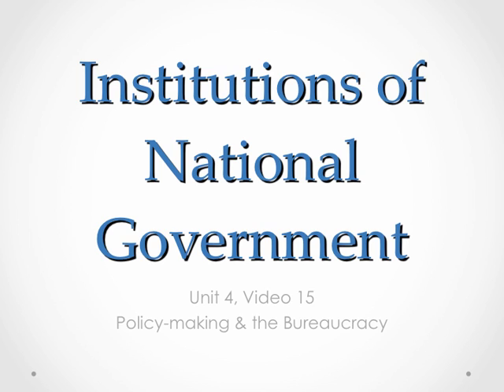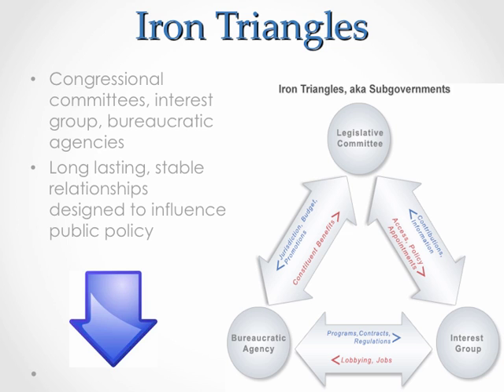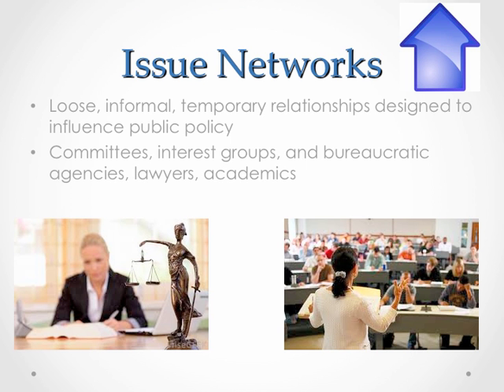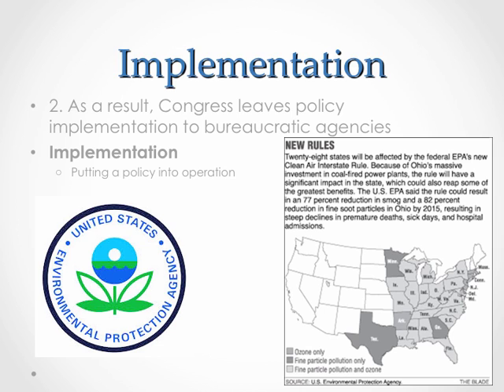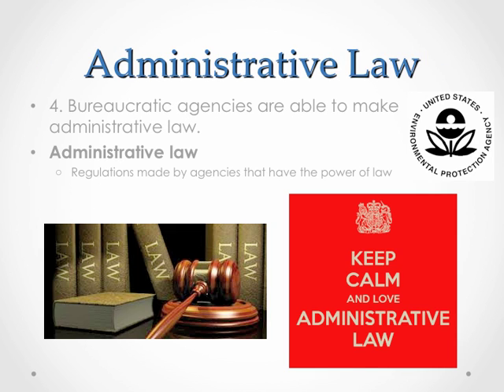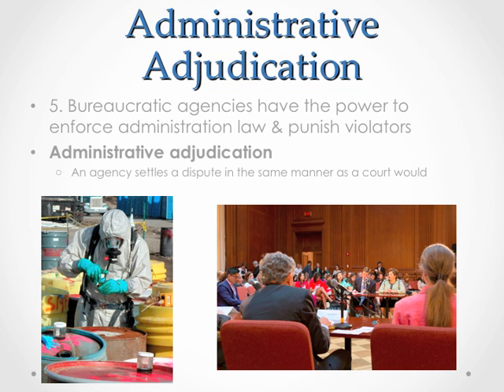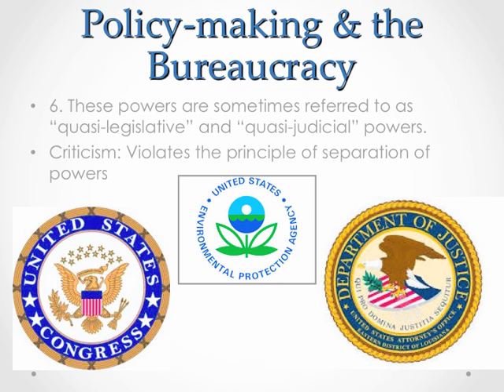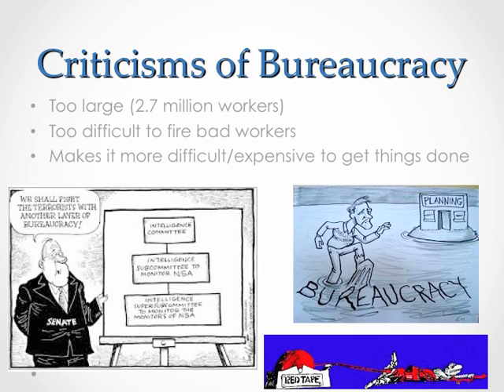2.25 Organization of the Bureaucracy AP GoPo Redesign